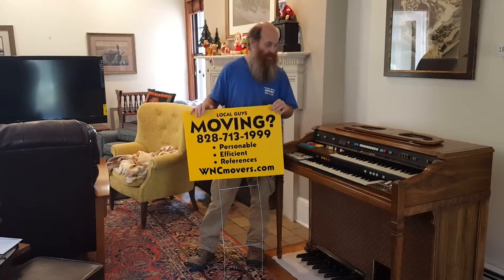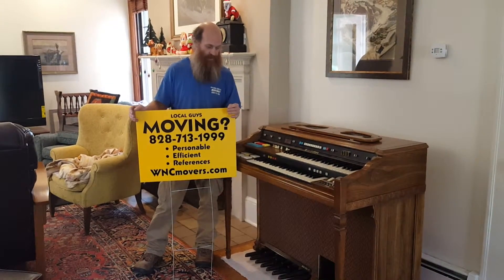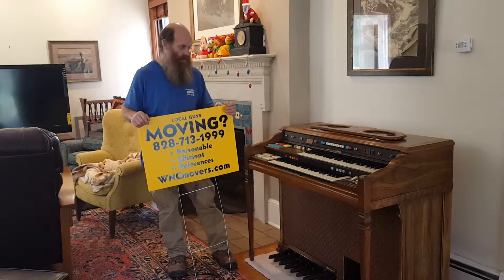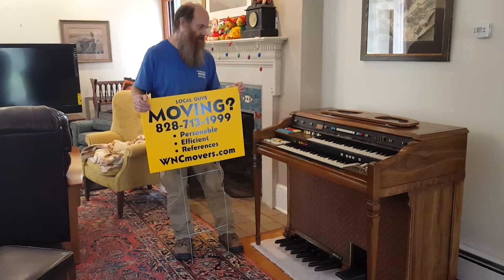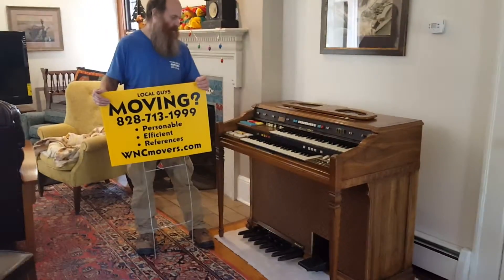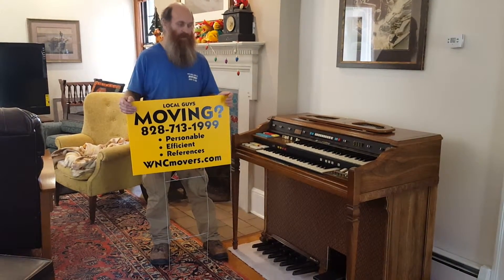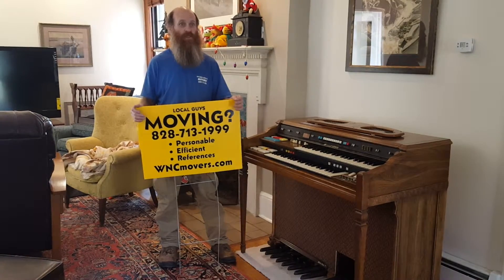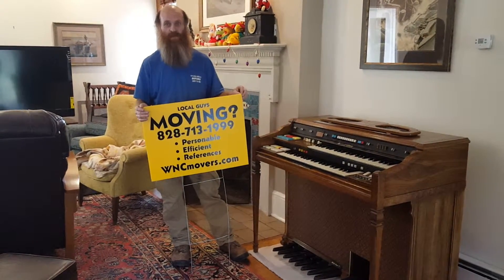Craigslist in Asheville NC Oregon piano movers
Lady called and said she had bought a Organ from Craigslist and needing someone to move it we were able to go to Lake Lure Chimney Rock and pick up the Organ for her on a beautiful day and deliver it to North asheville we were really glad to have the work and couldn't ask for a better day to deliver in Oregon